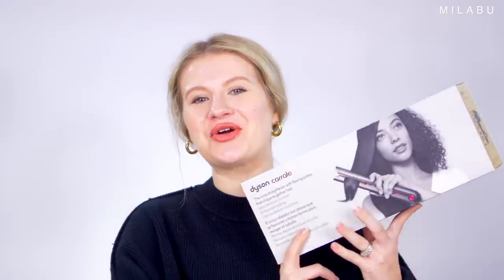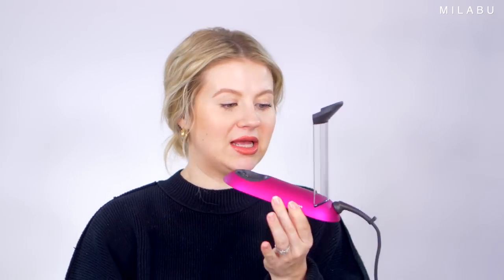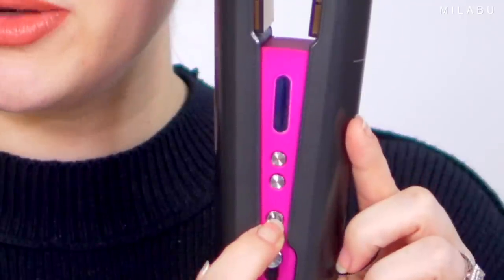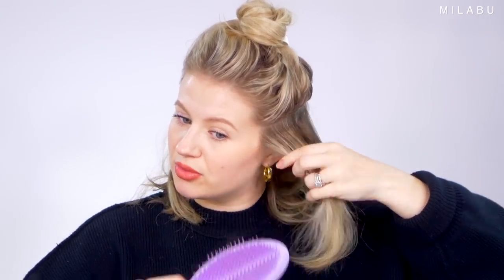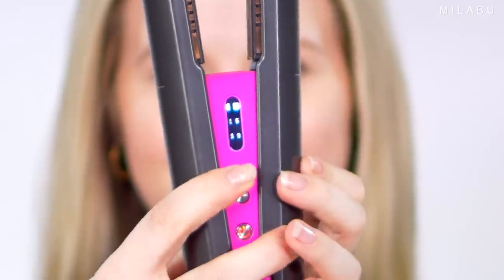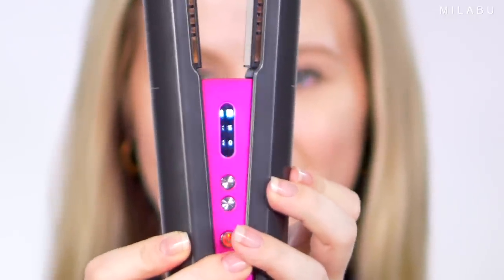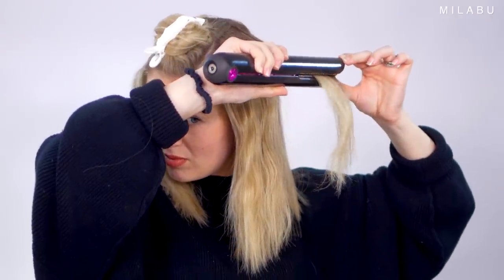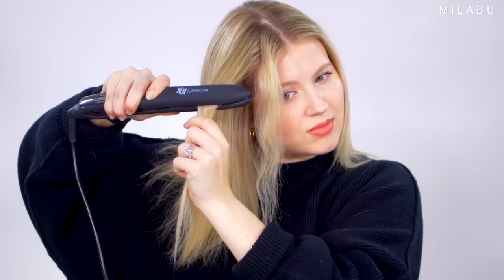NEW DYSON FLAT IRON for $500... WHY SO EXPENSIVE?!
See All Best Hair Tools on the Market

Dyson finally revealed their new hair tool to the market after teasing. What did you all expect the hair tool to be? My guess was either a cordless flat iron or a cordless innovative curling iron. The day the new Dyson Corrale flat iron was released I went to my local Ulta and bought one to try out for myself, of course. It's definitely a very expensive hair tool, but is it worth such a high price tag?

Products Used/Mentioned:
Dyson Corrale:

XO,
Milabu

Love, Milabu